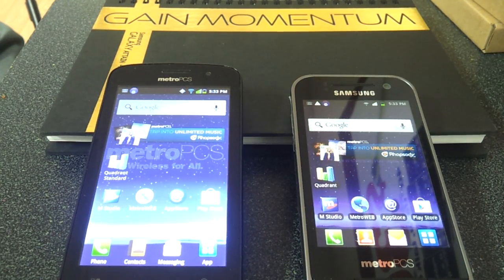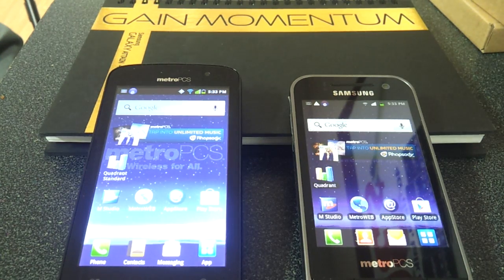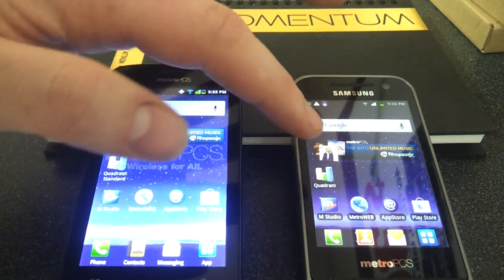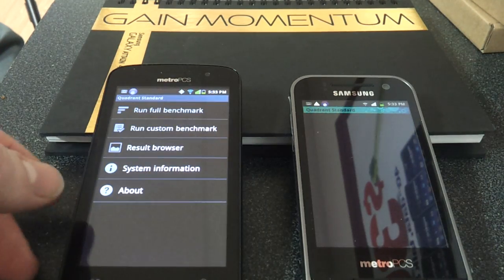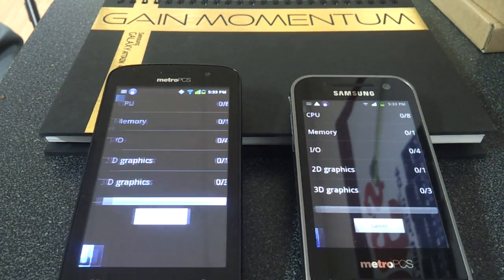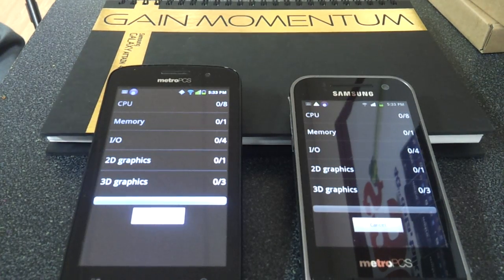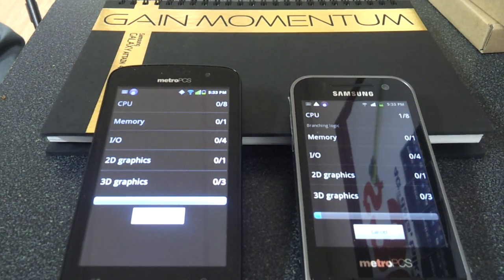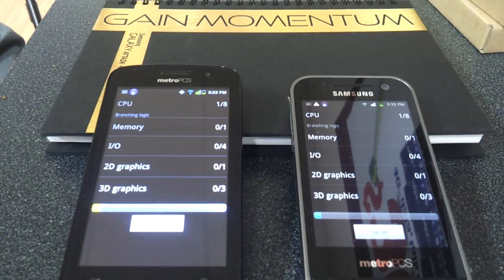Coolpad Quattro Vs Samsung Galaxy Attain Quadrant Standard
This is a benchmark on the Coolpad Quattro 4g and the Samsung Galaxy Attain 4g by Metro pcs. This is a test of the cpu speed.